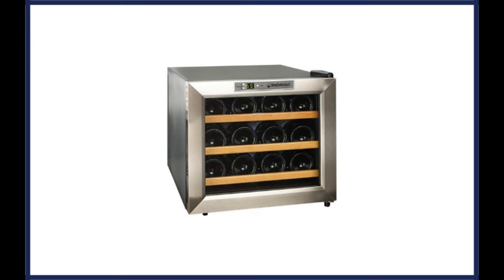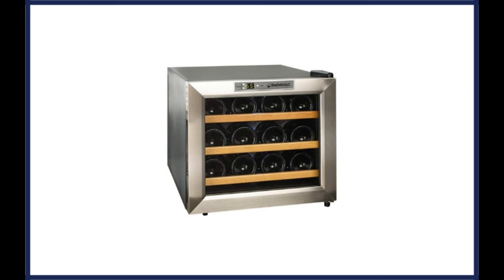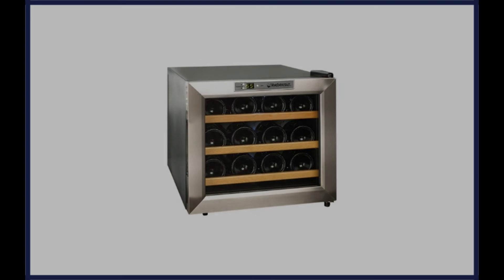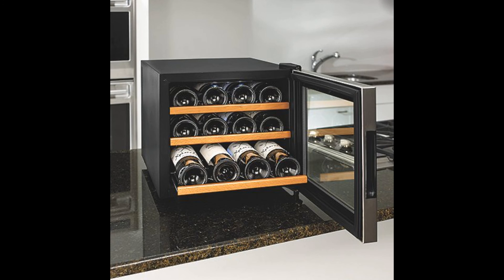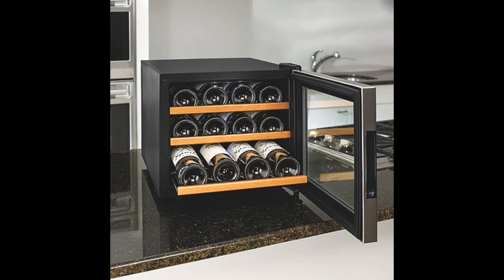Wine Enthusiast Stainless Steel 12 Bottle Wine Cooler Review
Wine Enthusiast Stainless Steel 12 Bottle Wine Cooler

The Wine Enthusiasts Stainless Steel 12 Bottle Wine Cooler offers a unique design, with wooden racks instead of steel racks, like the majority of competitors tend to feature. It has a relatively large internal space, ensuring that the user can keep 12 bottles of wine at the appropriate serving temperature. The exterior of the device is built from high-quality and durable stainless steel material, which is an excellent choice of material for these devices due to its high resistance to rust.

The product is ETL approved and comes with energy-efficient features, making it ideal for those individuals who are concerned about using up too much extra electricity with the addition of a wine cooler in the house. The wine cooler has a thermoelectric feature that enables the user to adjust the temperature at which the wine is kept cool. This is an essential feature for most people looking to buy a cooler.

Reviews of the Eight Best 12 Bottle Wine Cooler, Plus 1 to Avoid